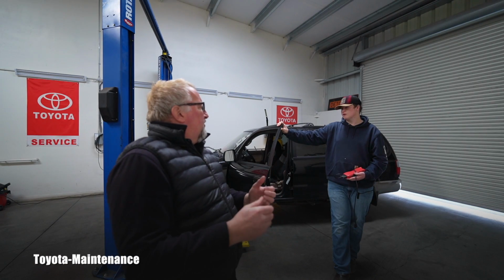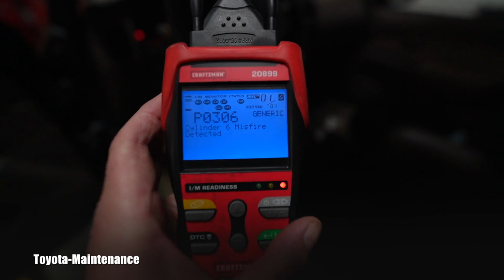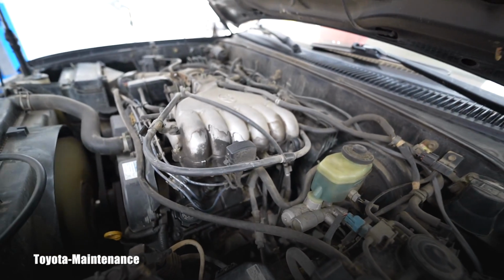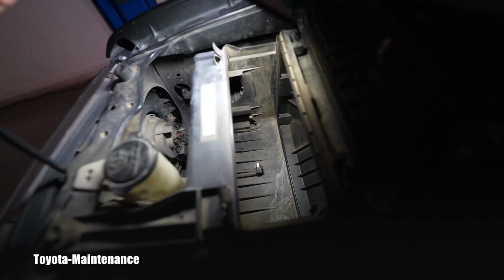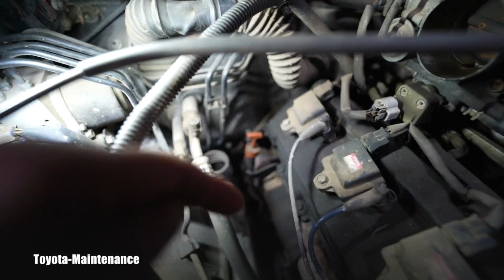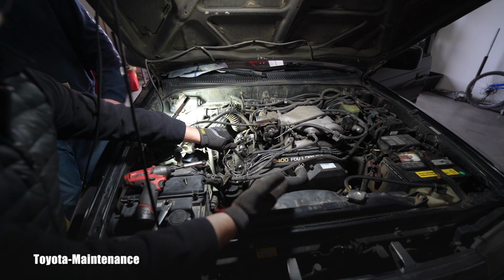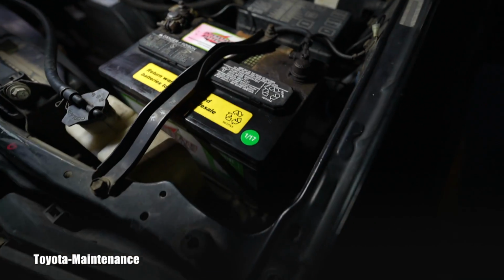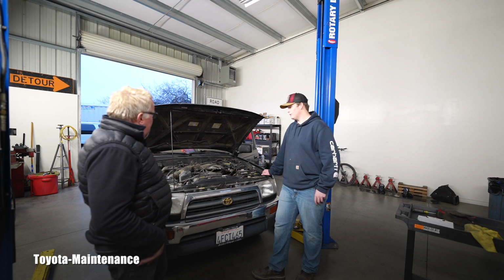Inspecting Izaak's 1996 Toyota 4Runner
What we will find on this high miles 4Runner?